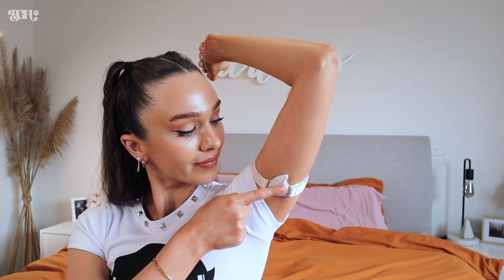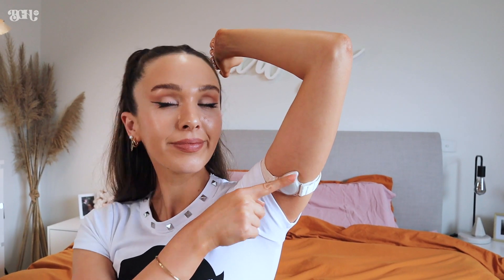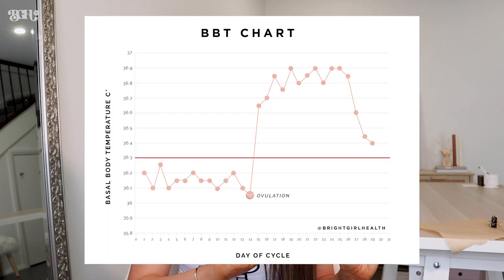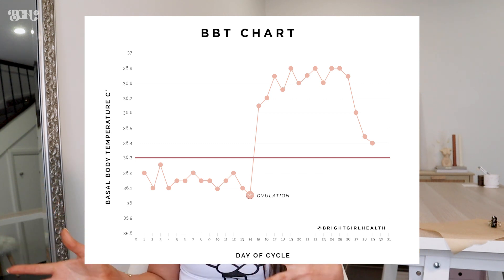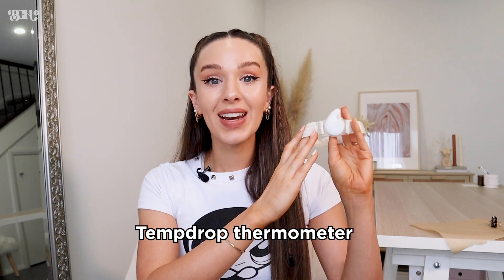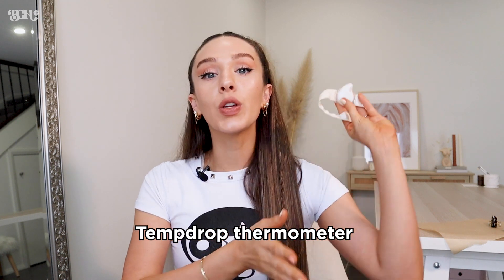Best Basal Body Temperature Thermometers (BBT) to Track Your Cycle & TEMPDROP REVIEW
Charting BBT changed my life and my relationship with my body. You can do it too! Here's a comparison between my favorite thermometers at different price points - $20 vs. $200.

You can track your basal body temperature to track ovulation!

-- 🌼 LINKS 🌼 --

- Perfect for those with irregular sleep schedule

- Accurate, affordable and all you need to get started (if you have regular sleep schedules)

-- 🌼 ABOUT BBT 🌼 --

BASAL BODY TEMPERATURE:
The lowest body temperature attained during rest.

Your basal body temperature will change during your menstrual cycle.
Just after ovulation, your body temperature will peak (or increase), indicating that ovulation has taken place (explained in video).
This can help:
🌸 Predict your next period
🌸 Be in tune with your cycle, emotions and explain your period symptoms
🌸  Avoid or achieve pregnancy - natural contraception

-- 🌼  RESOURCES  🌼 --

 📚 GET MY BOOK/EBOOK - The Bright Girl Guide

-- 🌼  ABOUT ME  🌼 --

Hi, I'm Demi Spaccavento! I'm a period educator, teacher, author and the founder of Bright Girl Health!